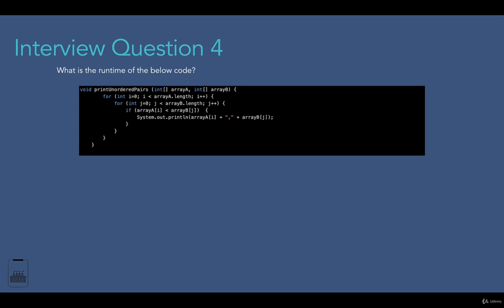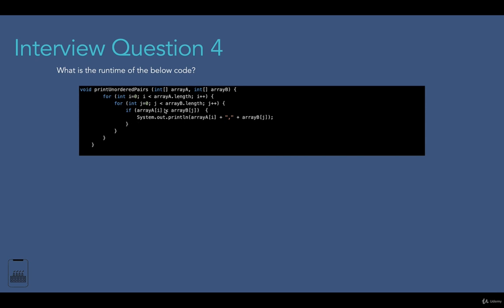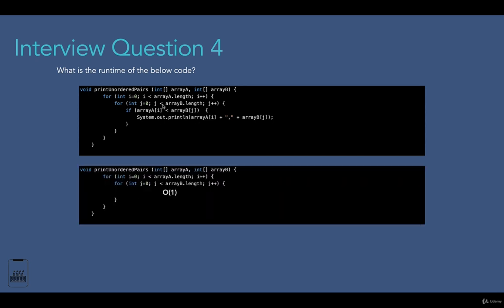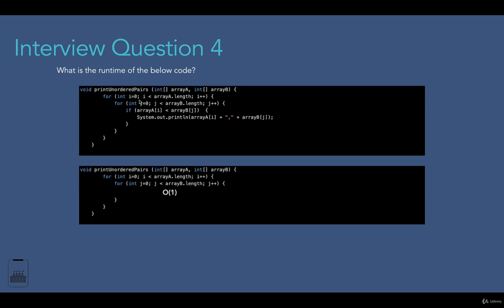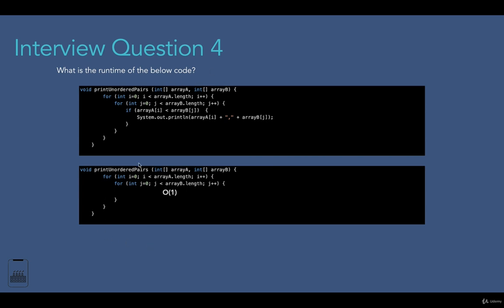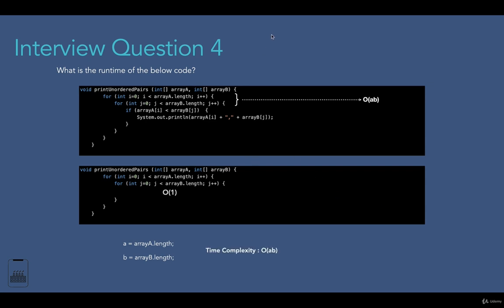004 Question 4 Find Time Complexity for Given Method